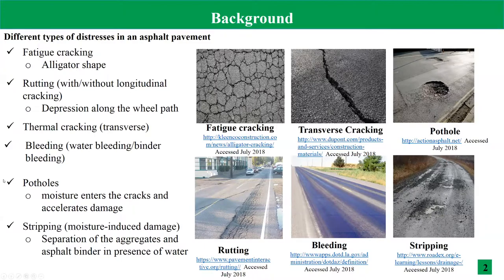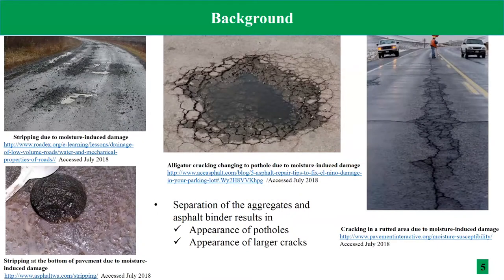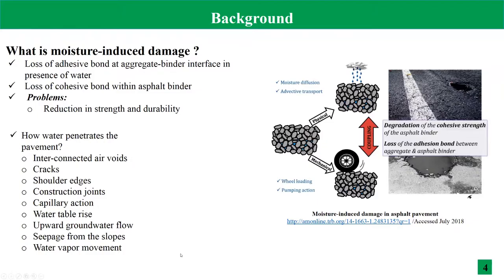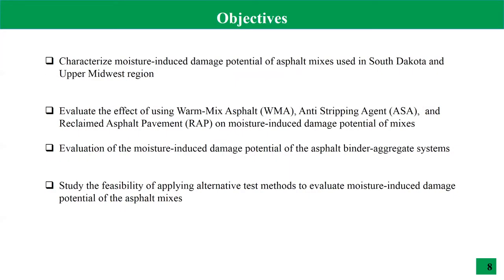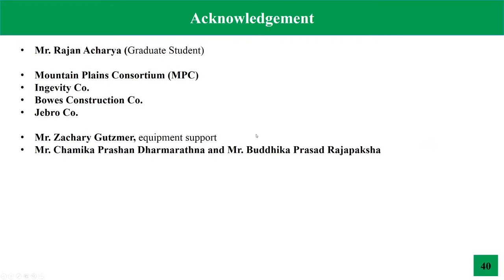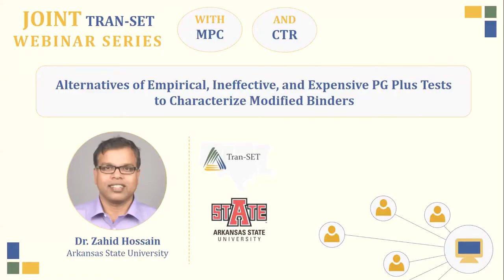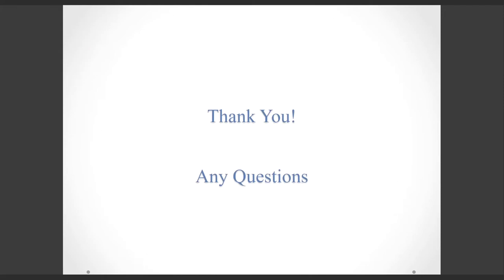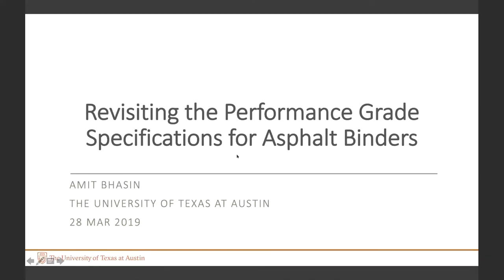Joint Tran-SET Webinar Series: Characterizing Asphalt Binders and Mixtures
The third webinar in our "Joint Tran-SET Webinar Series" on "Innovative Approaches to Characterize Asphalt Binders and Mixtures". Presentations include:

*Screening of Asphalt Mixes for Moisture Damage using Conventional and Innovative Approaches (Dr. Rouzbeh Ghabchi): 1:58
*Alternatives of Empirical, Ineffective, and Expensive PG Plus Tests to Characterize Modified Binders (Dr. Zahid Hossain): 28:30
*Revisiting the Performance Grade (PG) Specifications for Asphalt Binders (Dr. Amit Bhasin): 57:09
*Q&A Session: 1:17:16